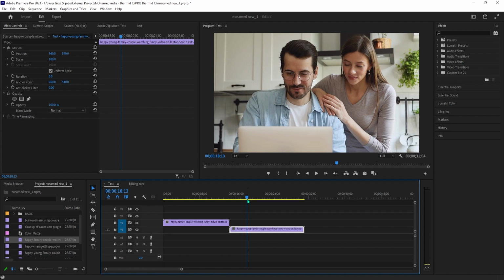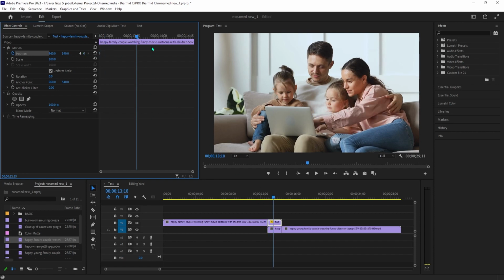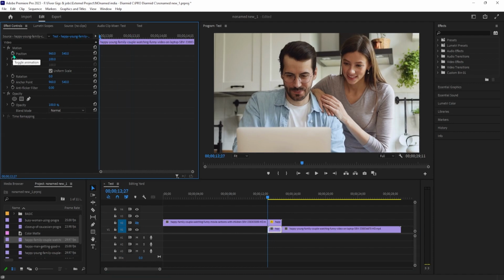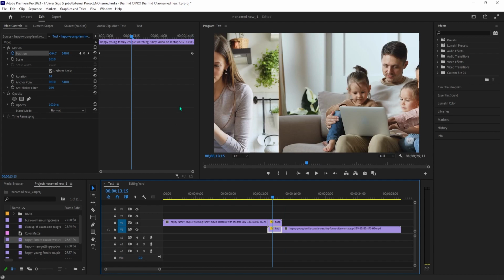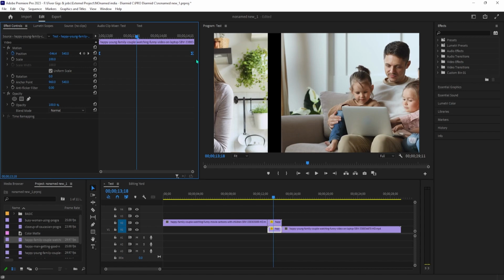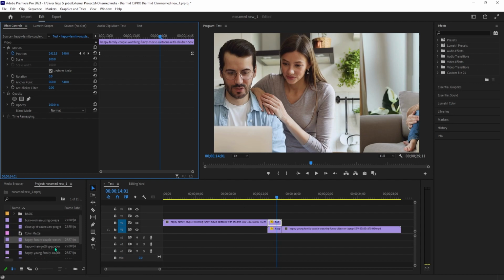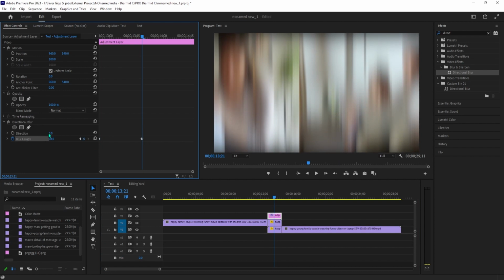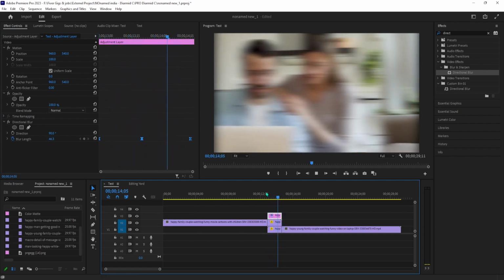Smooth Sliding Blur Transition in Premiere Pro